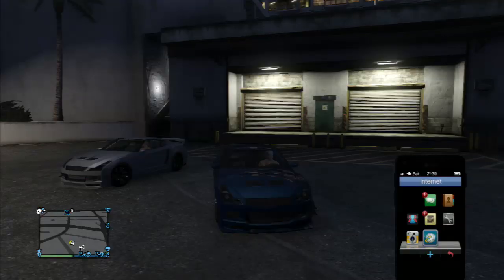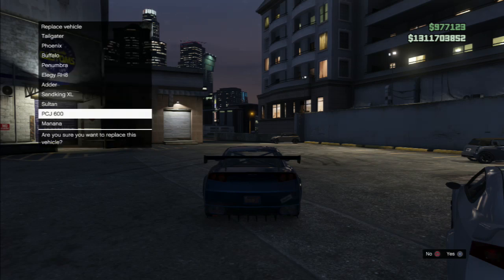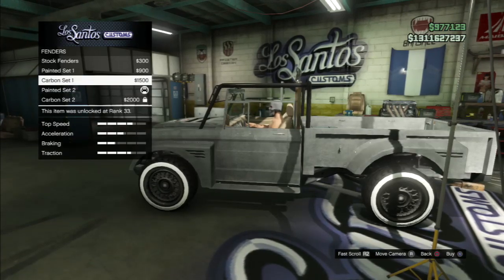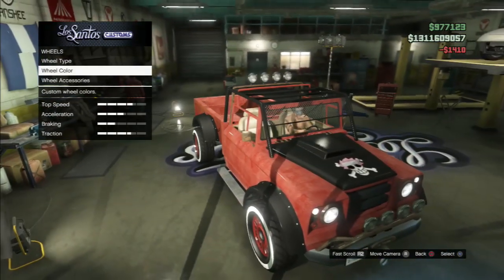Canis Bodhi" - Best Modified Cars - Gta 5 Online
Series where I show you some of the best customisable cars in the game that you may not know about!

I'll show you some cars that may not appeal to you at first glance that are actually amazing!!!

I'll also show you where I found them!!!

►Smash that Thumbs Ups button if you enjoyed the video!

► Come play with me psn: Straw_Hat_Neil

Friends in the video:

psn: SpicyPeanuts